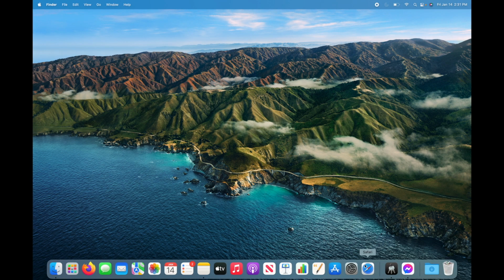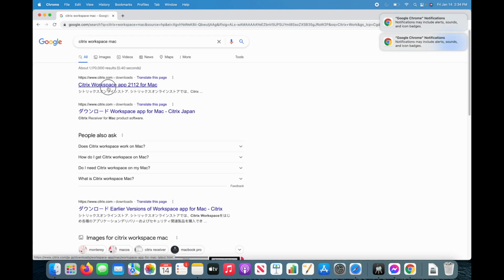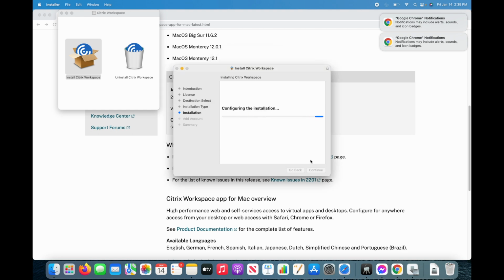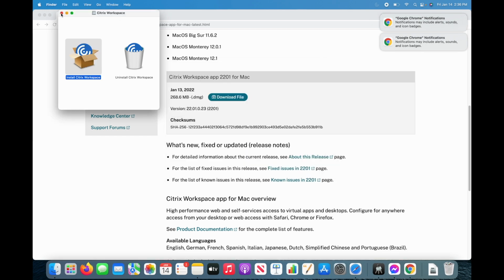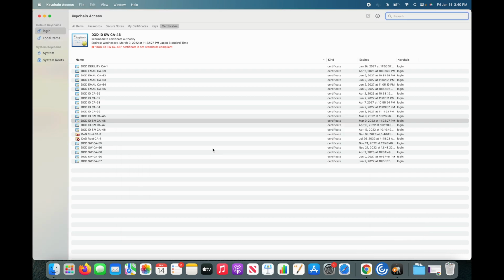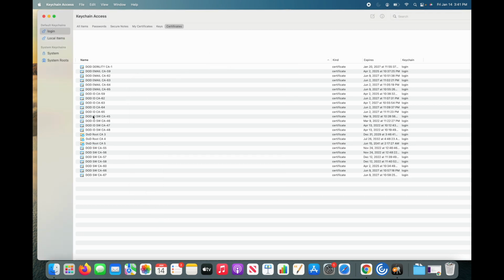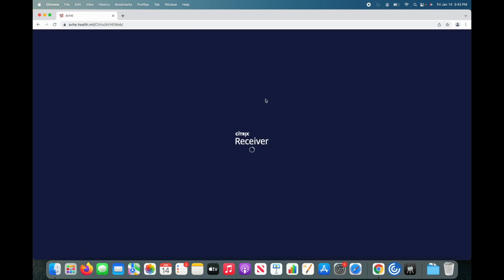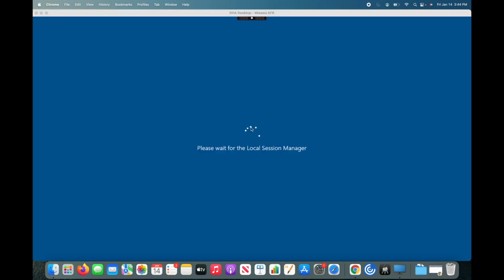DHA DESKTOP & AVHE ON MAC OS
Goes over the setup needed to configure your Mac OS Device to use AVHE/DHA Desktop

Mac Version 12.1 (Monterey)